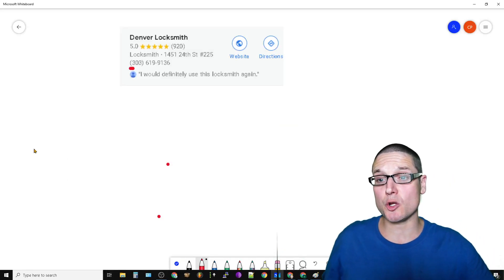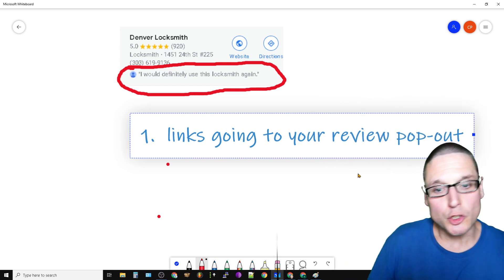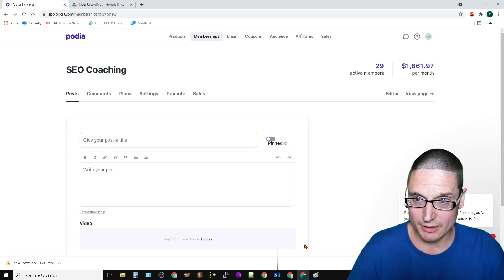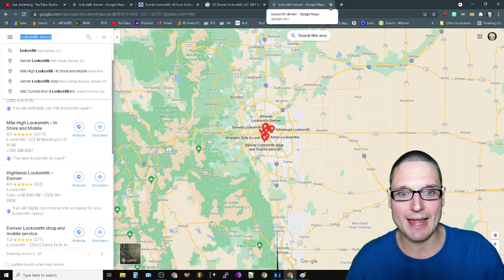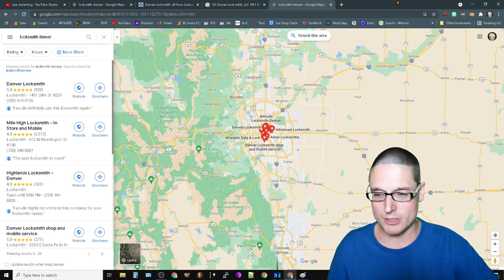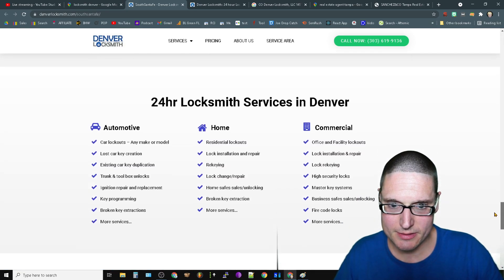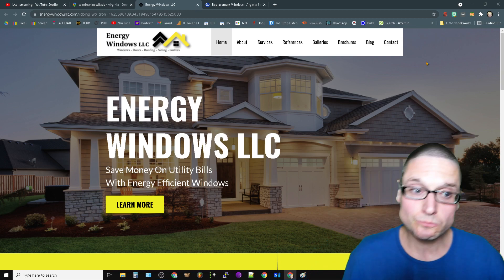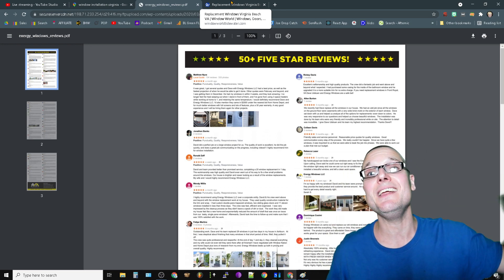Google My Business Listing Enhancements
Google My Business Listing Enhancements How To Enhance Your Google Maps Listing Results To Attract More Traffic.

This video will cover exactly how you can start getting Google maps in Google my business enhancements. But more so I am walking you through some of the process of understanding how Google is displaying your business to potential customers.

By helping you understand why Google is showcasing certain enhancements within your listing you can better optimize your GMB listing to get more traffic, more leads, and eventually more sales and grow your customer base.

I hope that this video has been enlightening if you have any questions related to Google my business optimization or Google Maps sell feel free to go ahead and ask in the section below.

30 W Broad St fl2
Tamaqua PA 18252